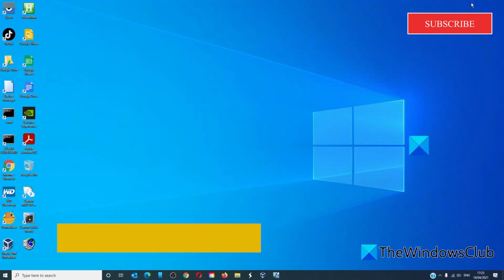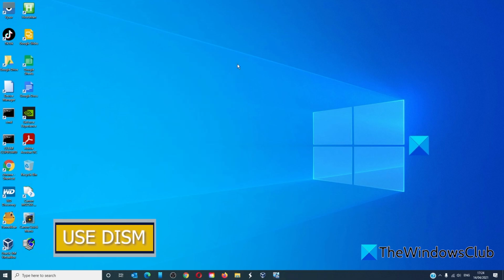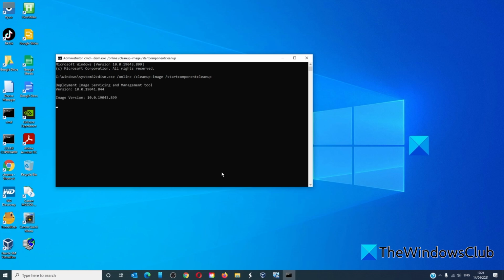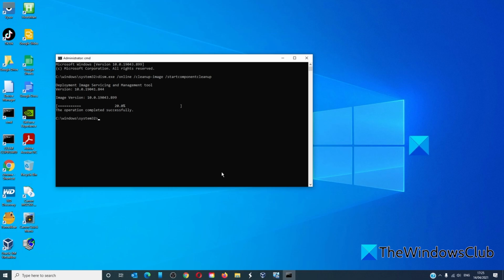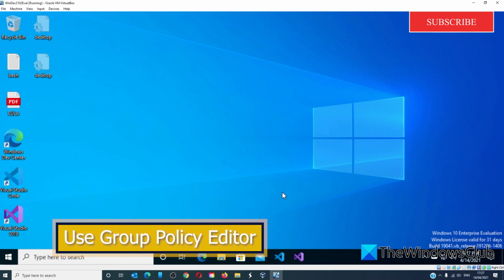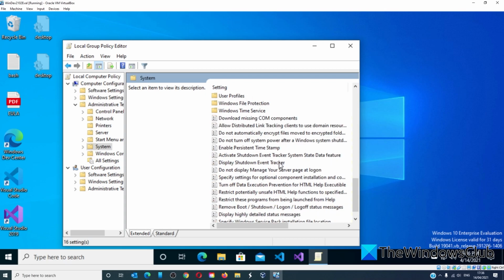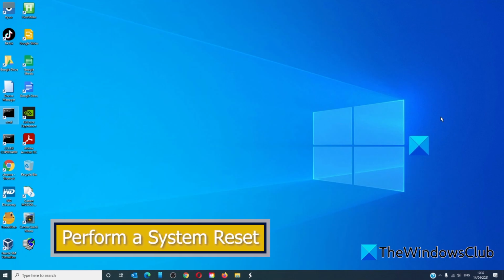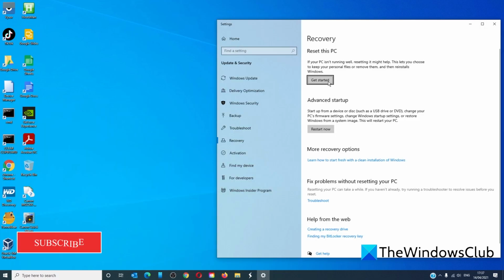DISM fails, The source files could not be found, Error 0x800f081f or 0x800f0906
If you try to repair your Windows System Image and  DISM fails with Error 0x800f081f or 0x800f0906, "The source files could not be found," then this post may interest you.

If the DISM Tool fails, you have two options: clean up the system components and specify an alternative Windows image repair source, which will then be used to repair a corrupted Windows image. You can do this using Group Policy.

Normally, during the repair operation, the automatic corruption repair provides files. But if this itself has become corrupted, you can use a specified repair source on your network or Windows Update to retrieve the source files required to enable a feature or to repair a Windows image.

Timecodes
0:00 Intro
0:31 System Restore
0:53 Use DISM
2:20 Fix using Group Policy
3:20 System Reset